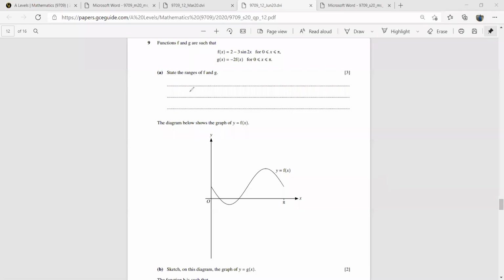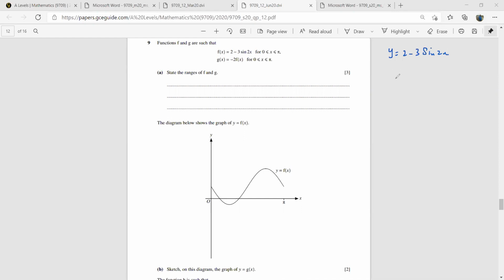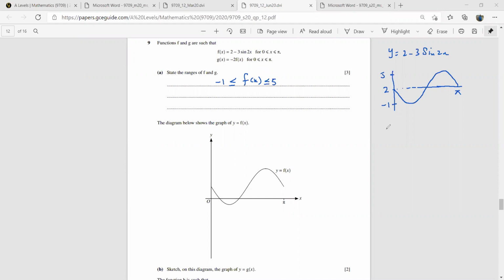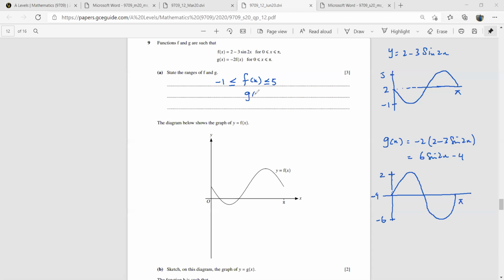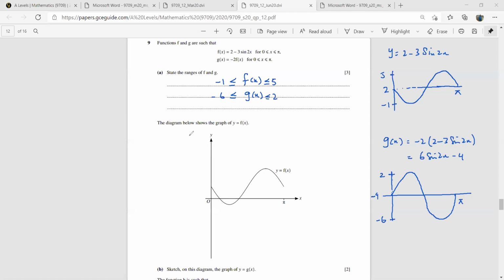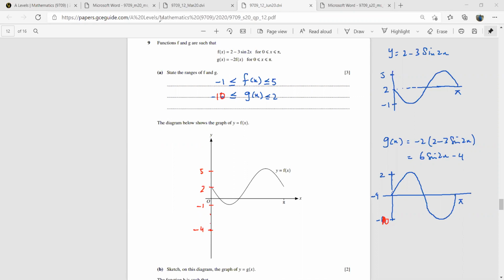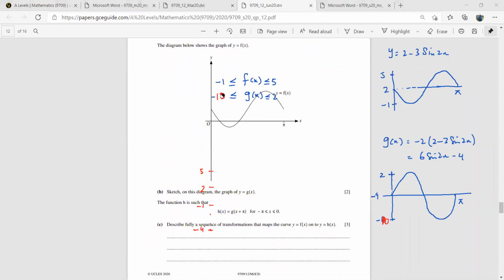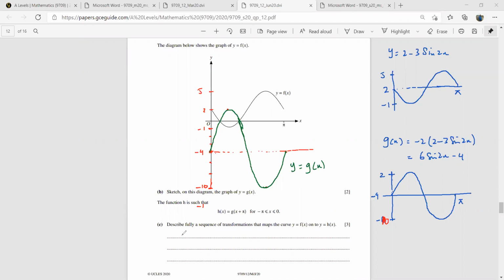9709/June2020/12.|| Question # 9.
June 2020 Paper 12 Question 9, a question on Transformation in Functions, explained with full working.